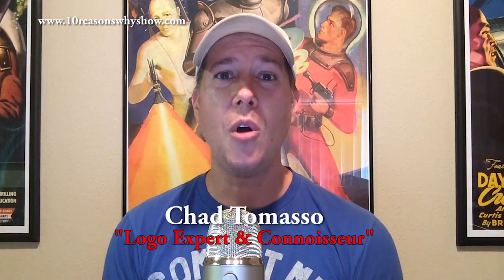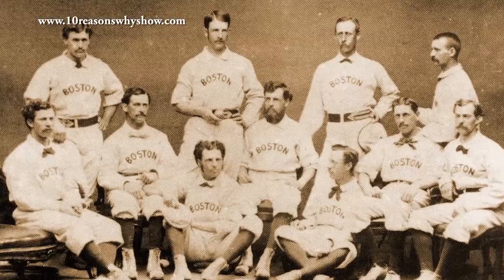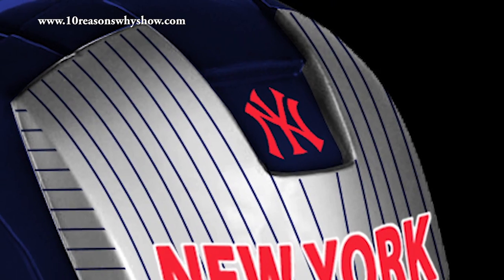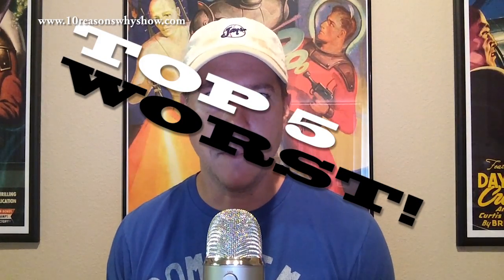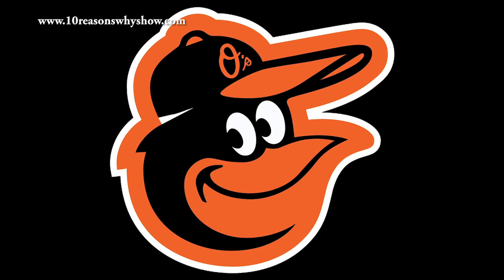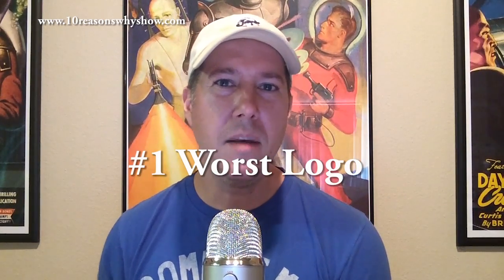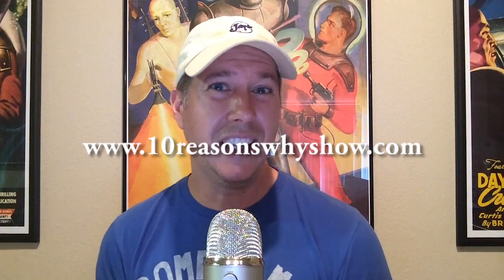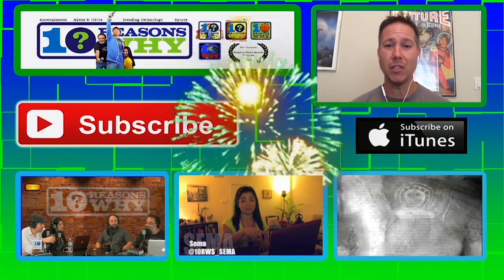Best and worst MLB logos | 10 Reasons Why Show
Not all logos are created equal. Find out who has the best and the worst logos in all of professional baseball on this episode of 10 Reasons Why Show: Sports!